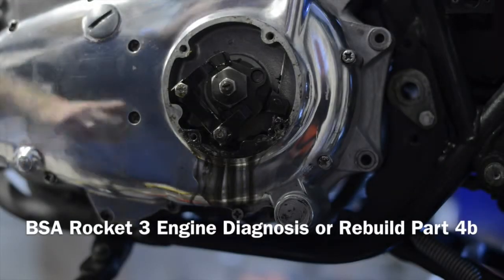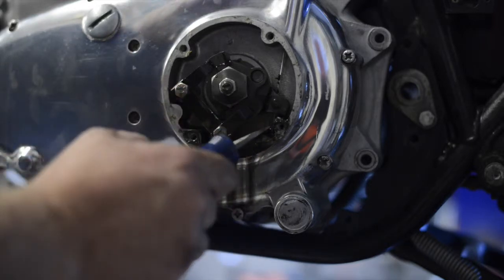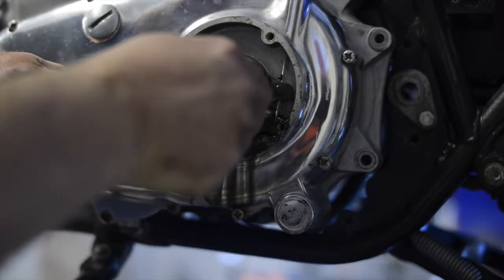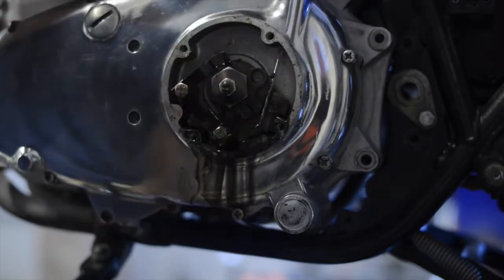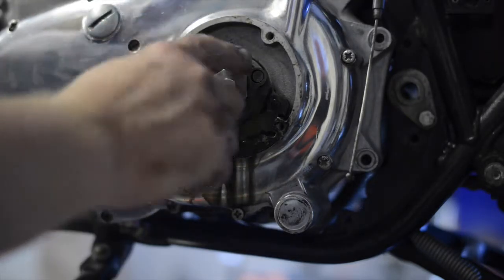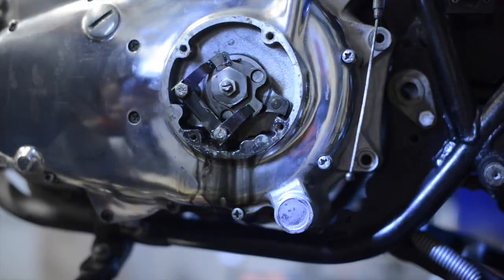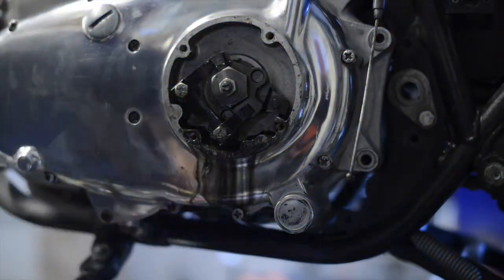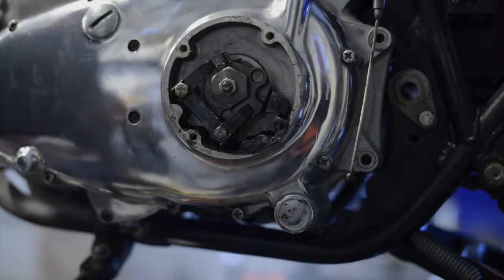BSA Rocket 3 Engine Diagnosis or Rebuild Part 4b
Disconnecting the clutch actuating mechanism. Note, in this video I take it all apart but you DONT need to do this to just take of the primary cover. Of course, I did't know that at the time until I read further in the service manual. All you have to do at this point is remove both the locknut and large adjuster nut from the end of the pull-rod in order to remove the primary cover. The actuating plate assembly is retained by two anti-vibration spring plates which don't need to be removed.